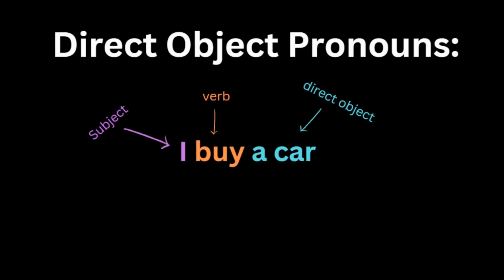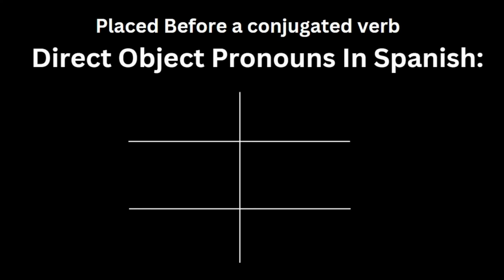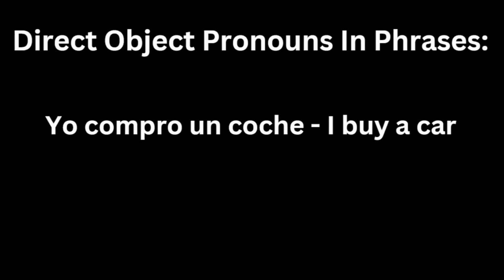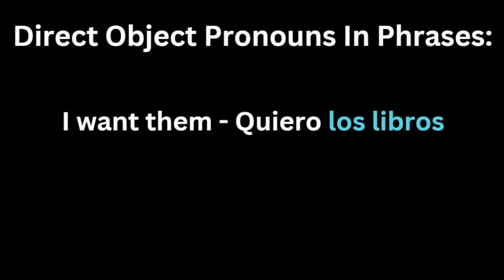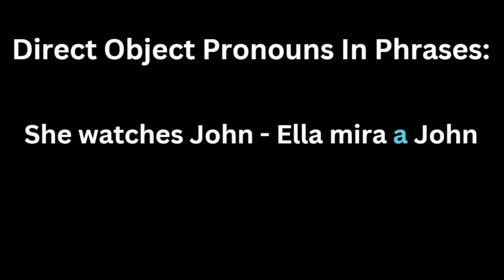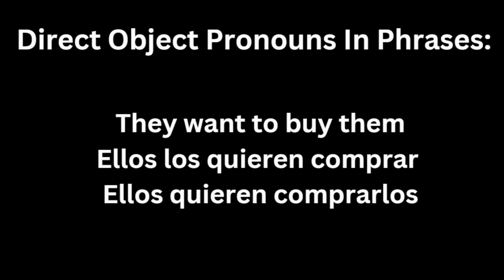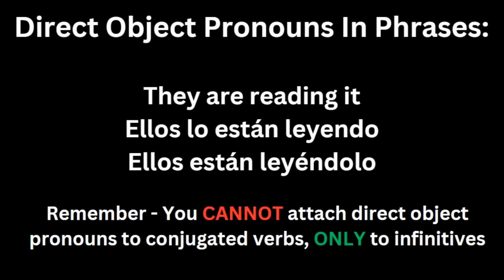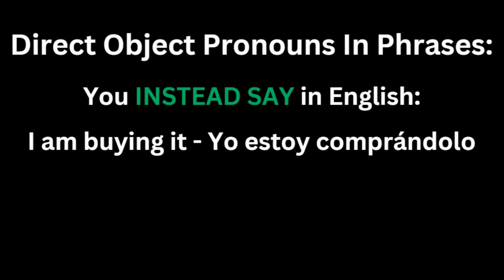Spanish - Direct Object Pronouns Explained In 6 Minutes